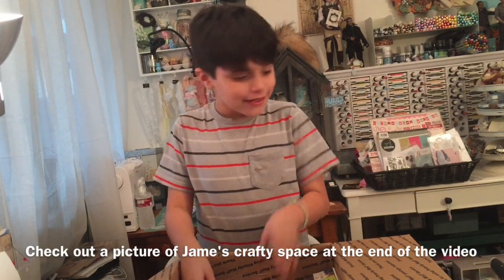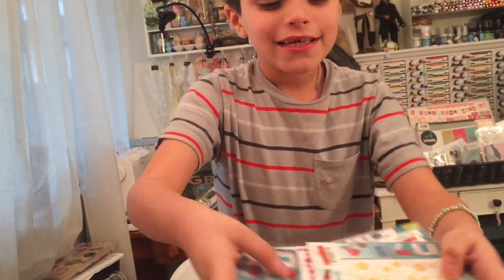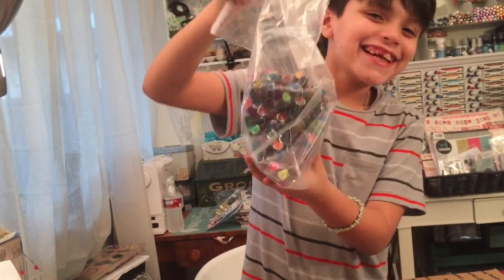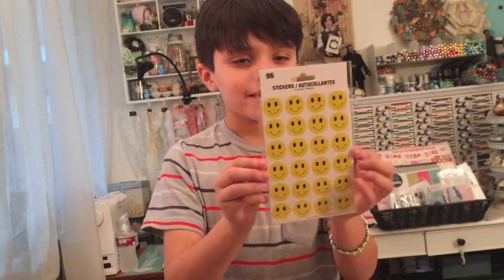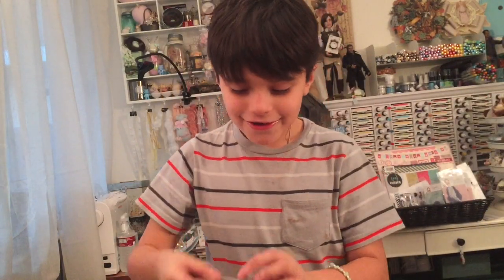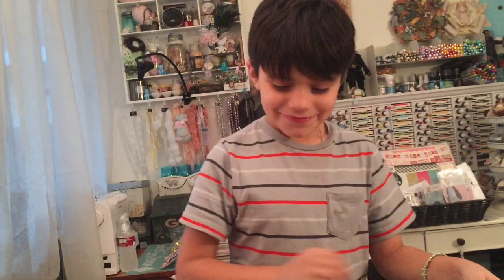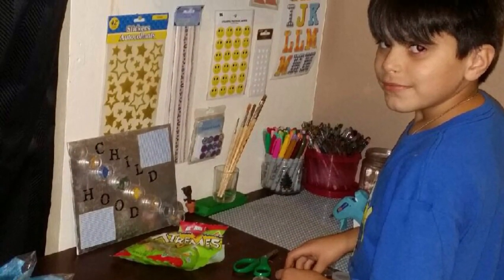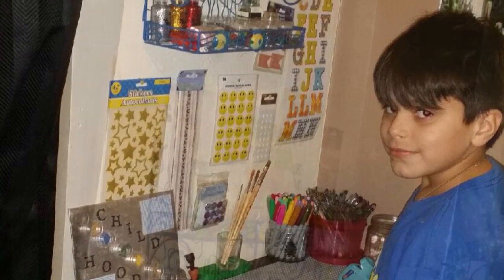RAKs from Jacqueline and Tina for my nephew James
Hey everyone here are some RAKs from Jacqueline and Tina for my nephew James!  Thank you so very much for all the sweet words you have given my nephew.
Amador